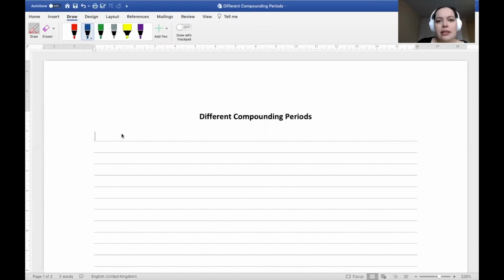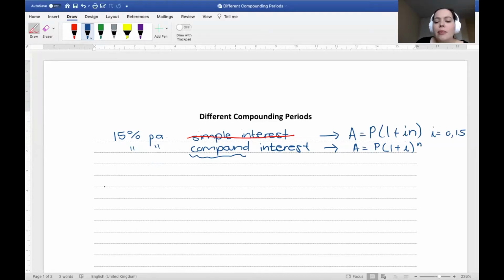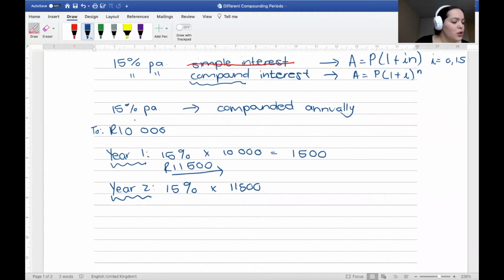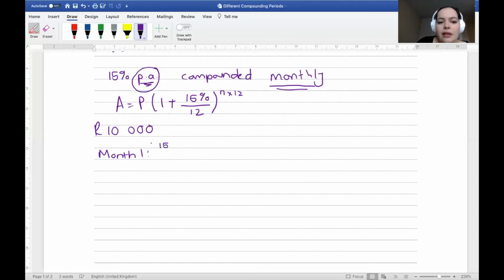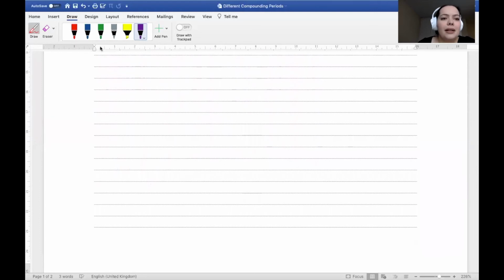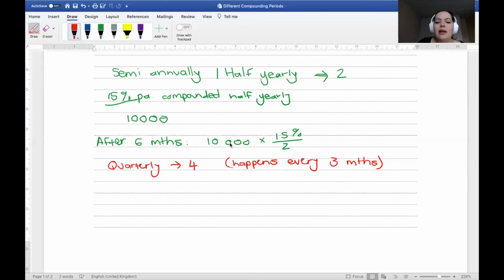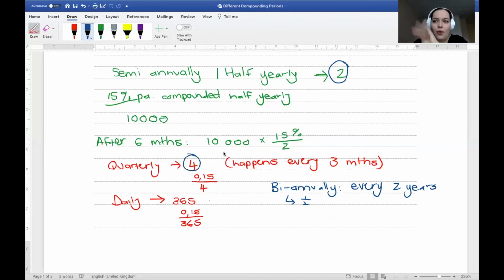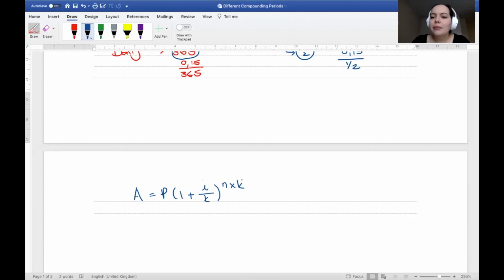Grade 11 - Finance: Different Compounding Periods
This video looks to explain what is meant by some of the most common compounding periods in Maths and how to deal with them.